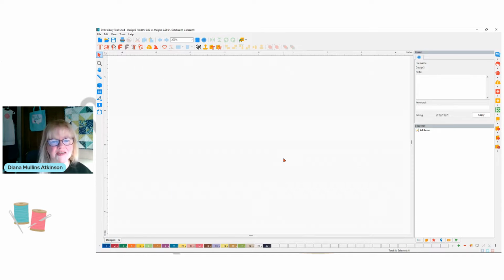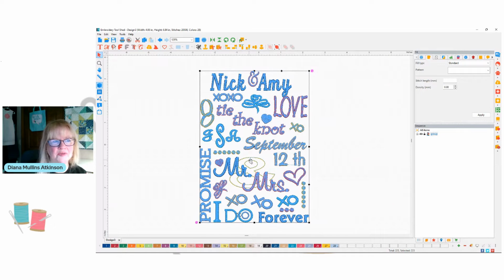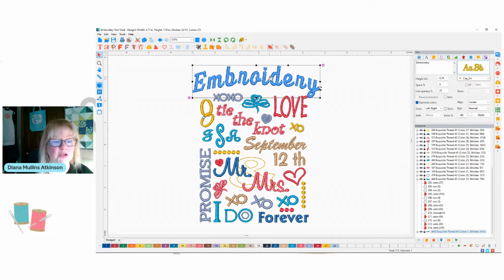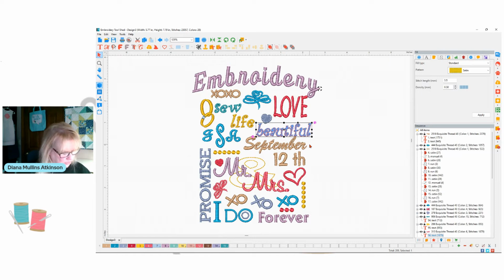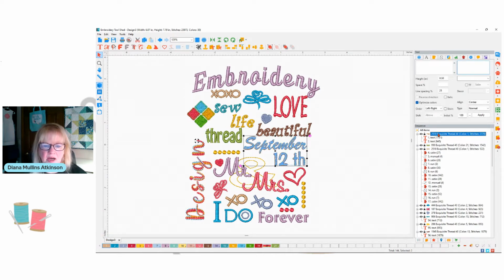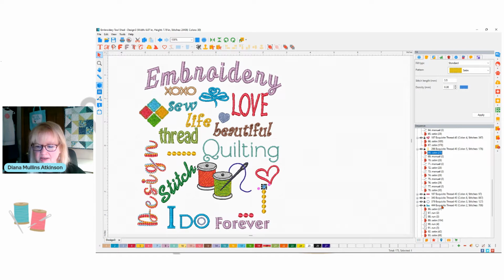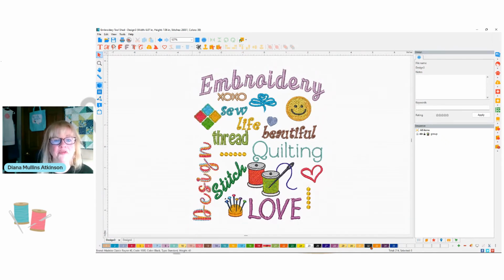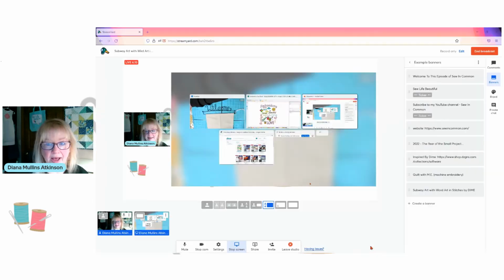Subway Art with Word Art in Stitches by DIME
Hi Friends - In today's video we are going to depart from quilting and talk about making Subway Art on our embroidery machine. In this video I am using the software - Word Art in Stitches. There is info about that in the video.
People have requested some additional info on this process and I hope this video will be a help.
Post photos with the hashtag - sewincommon, I would love to see your designs.
Enjoy and Sew Life Beautiful...
 Diana